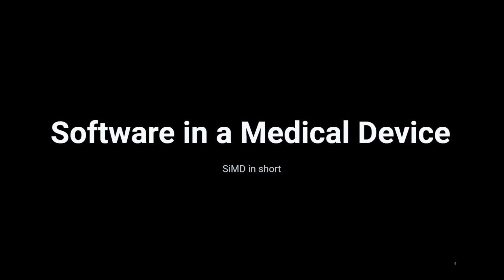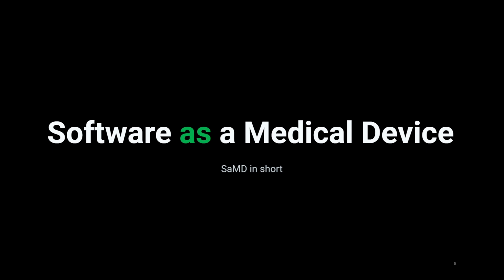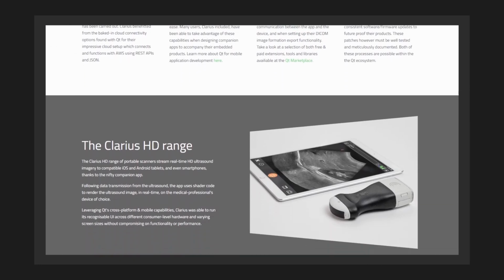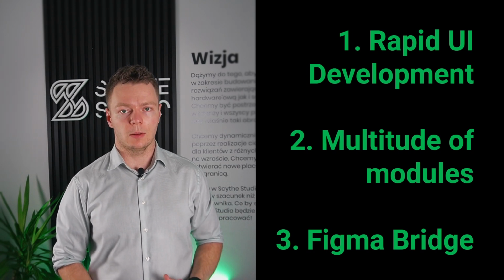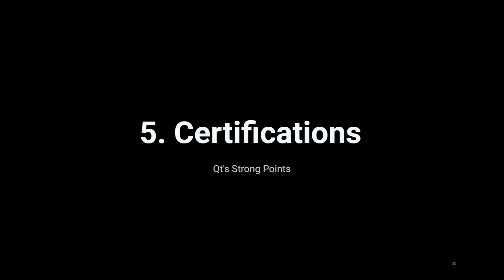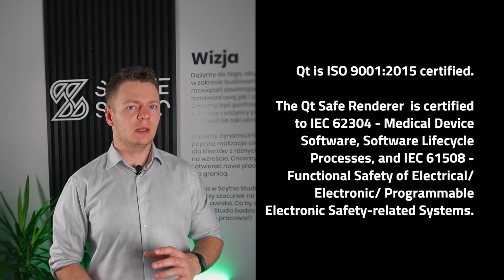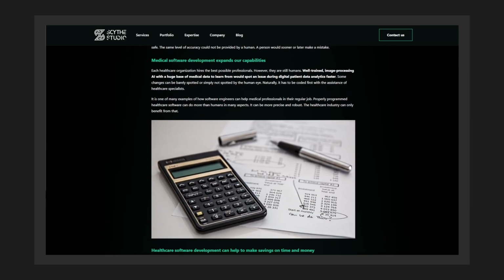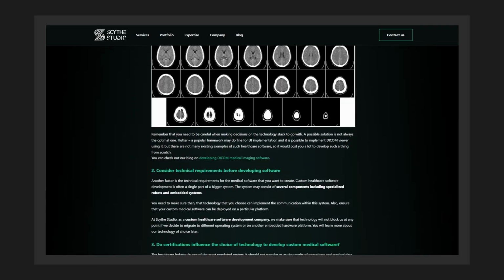Why Qt for Medical Software Development? | Qt Medical Software Course #1 | Somco Software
👉Are you looking for Qt specialists?

From embedded devices to desktop and mobile platforms, this episode shows how Qt’s features can be used to meet the tough requirements of the healthcare industry. You’ll also learn about its strengths and limitations when developing software for medical devices.

🔍Here’s What We’ll Cover In This Episode:
1. What Qt is and why it’s a great tool for medical software.
2. How Qt supports Software in a Medical Device (SiMD) projects, including integration with hardware and embedded systems.
3. Real examples of Qt in action.
4. How Qt works for desktop devices on Windows or Linux, even in full-screen medical applications.
5. How to use Qt for mobile apps that connect to medical devices.

00:00 - Introduction and Overview of C Studio
05:00 - Software as a Medical Device (SaMD) Projects
10:00 - Advantages of Using Qt for Medical Software
15:00 - Weaknesses and Disadvantages of Qt